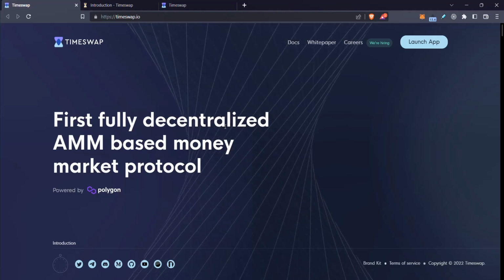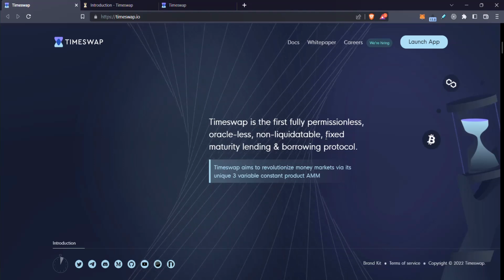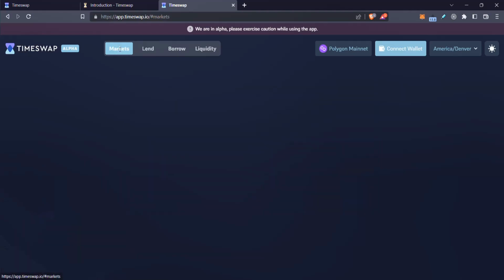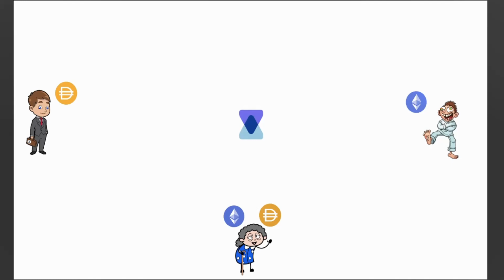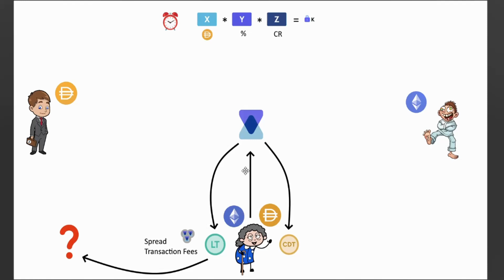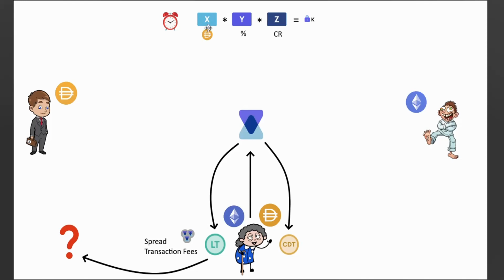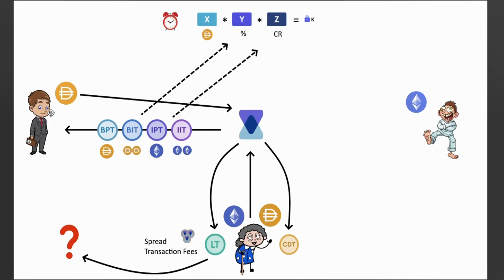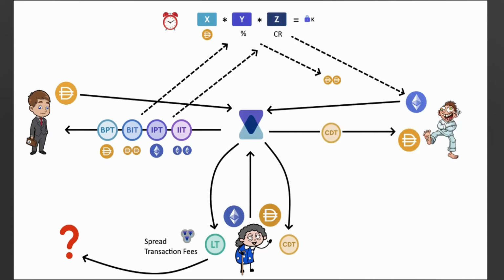TIMESWAP - Oracle-less, non-liquidatable, fixed maturity, lending & borrowing protocol